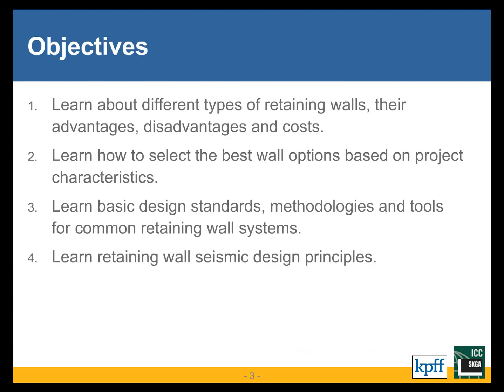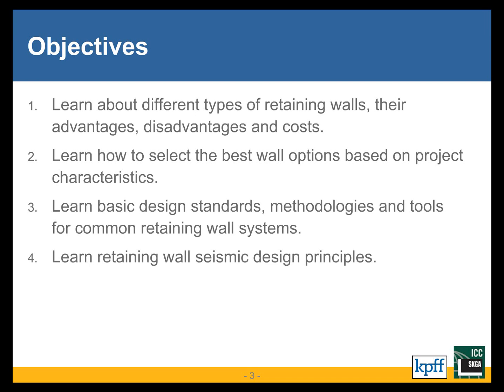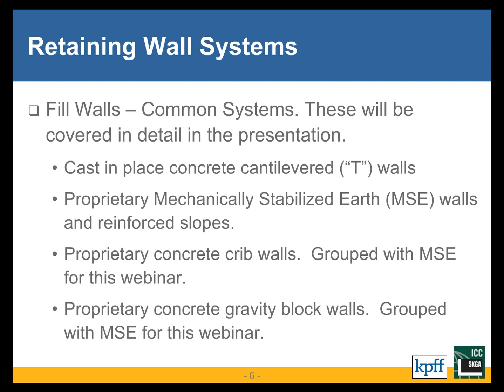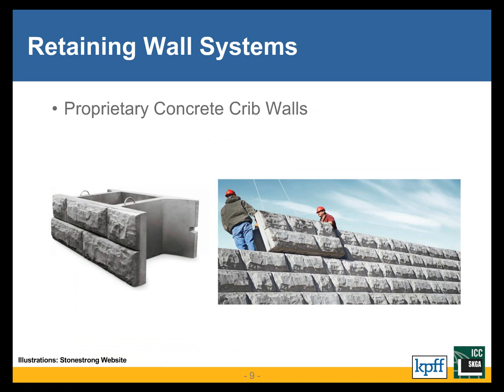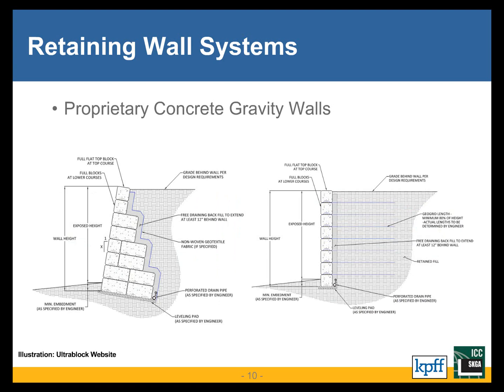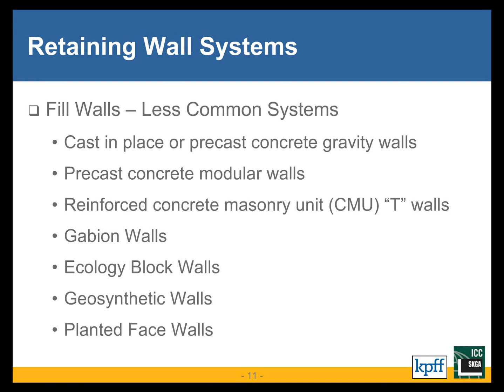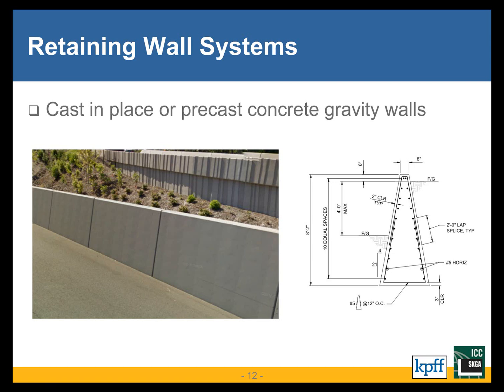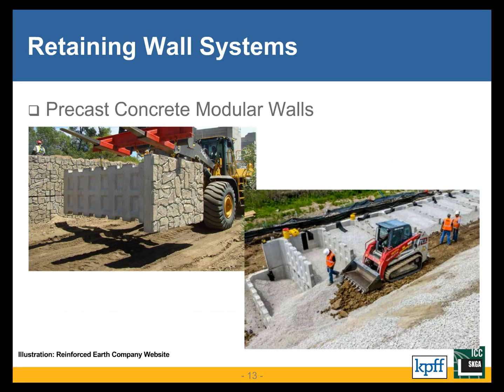Fundamentals of Retaining Wall Structural Design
For the full recording:
The webinar covers structural design fundamentals for a variety of retaining wall types. It addresses fill walls, such as cast-in-place concrete cantilevered walls and mechanically stabilized earth walls; and cut walls, such as soldier pile walls and soil nail walls. It addresses both IBC and AASHTO design methodologies, and covers the basics of wall seismic design. It also presents guidelines for selecting the optimal retaining wall type from the available systems.